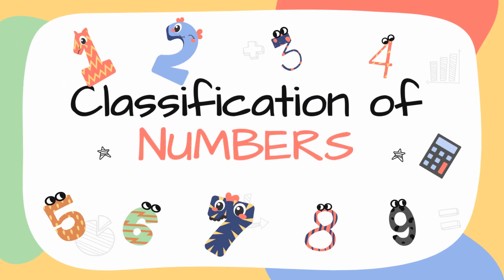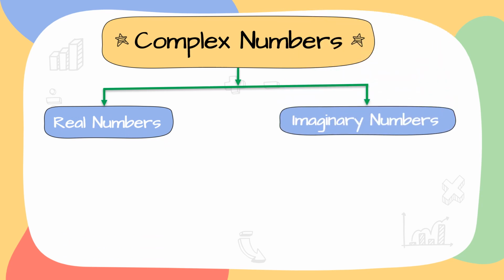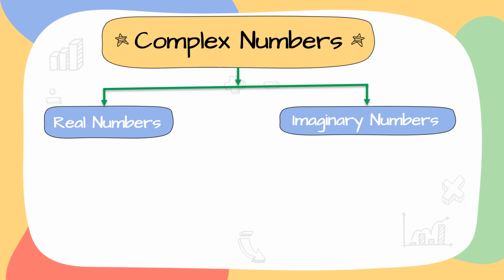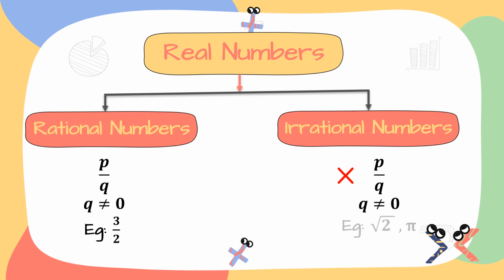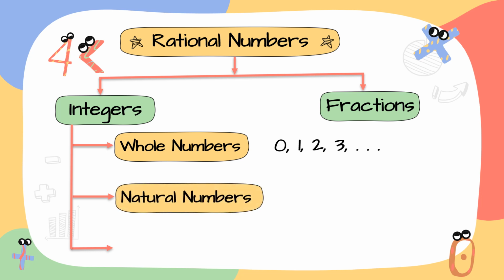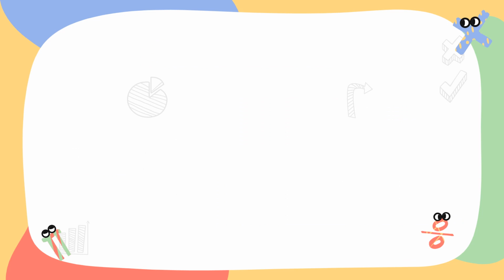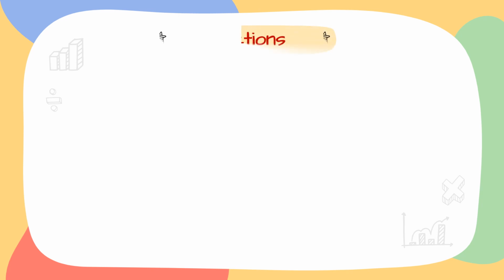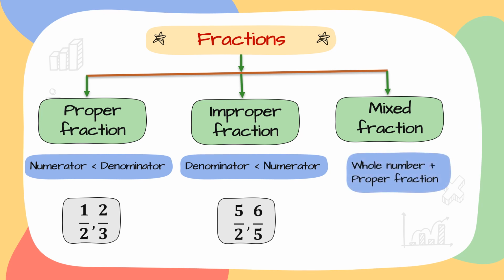Number Systems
A number system is a mathematical system used to represent and manipulate numbers. It provides a way to express quantities and perform calculations. The most common number system is the decimal system, which uses ten digits (0-9) and the concept of place value. Other number systems include binary (base-2), octal (base-8), and hexadecimal (base-16), which are commonly used in computer science and digital electronics. Each number system has its own rules and symbols for representing numbers, allowing us to work with different sets of numbers and solve various mathematical problems.